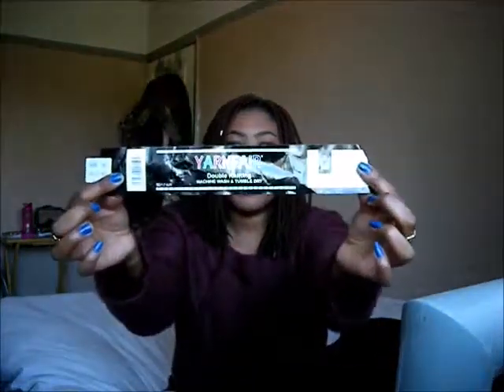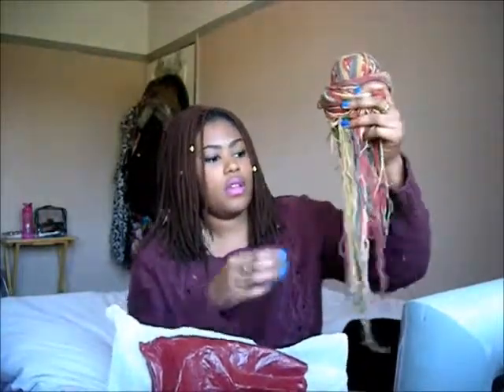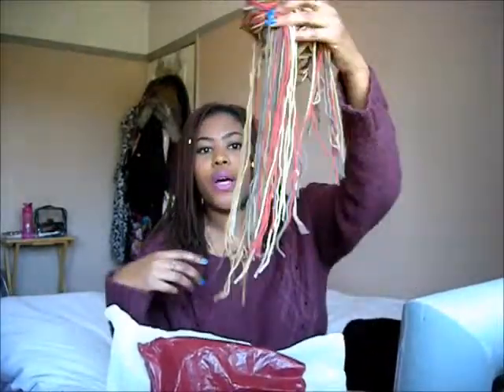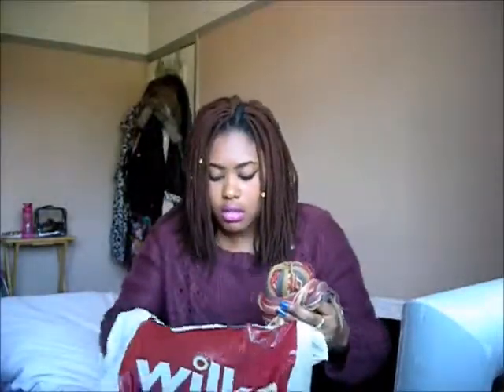YARN BRAIDS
my first attemp at crochet yarn braids